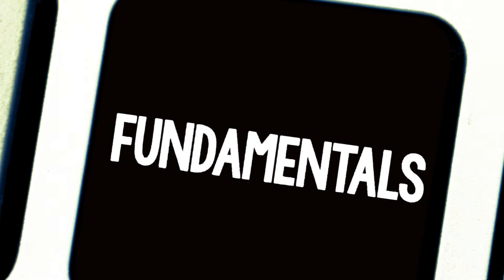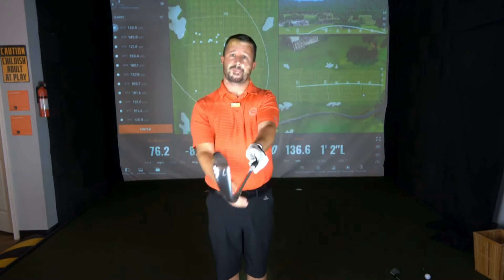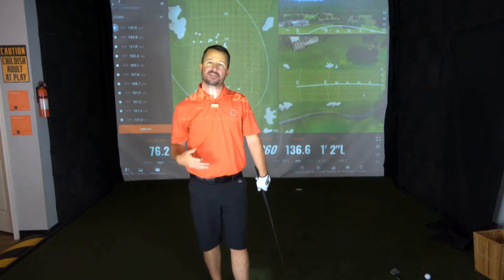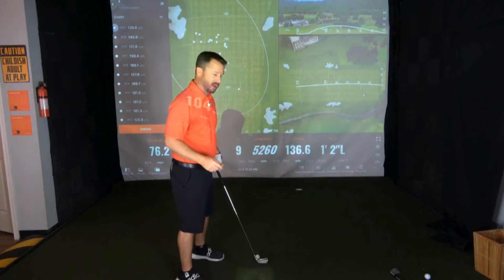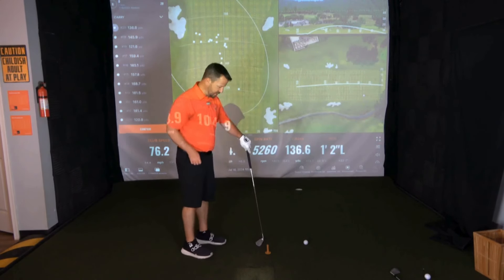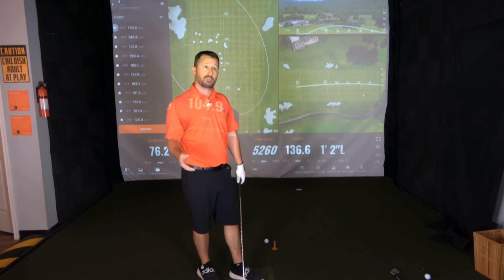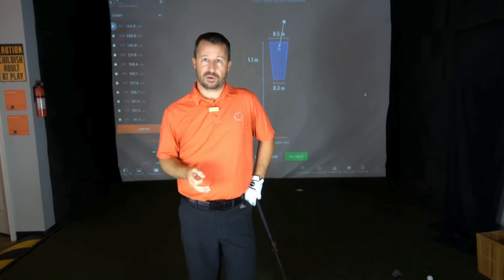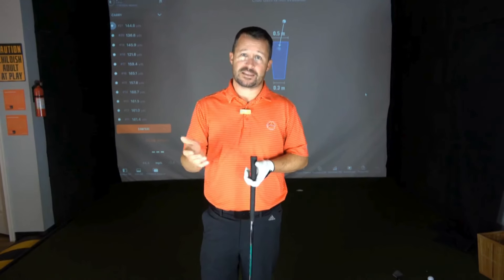This Drill Will STRAIGHTEN Your Golf Shots 🏌️‍♂️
Are you tired of slicing your golf shots? This essential drill will help you straighten your golf shots and improve your overall game! In this video, Brett Francisco, PGA Instructor breaks down a simple drill that focuses on swing mechanics, grip, and posture to help you fix your slice forever. Whether you're a beginner golfer or mid handicapper, this golf lesson is designed to improve your swing and boost your confidence on the course.

Join Brett as he explores how to play better golf with actionable tips that target common problems like slice shots. You'll learn how to improve ball striking and develop a more consistent golf swing with this proven strategy. Stop slicing your golf shots and start hitting them straight down the fairway!